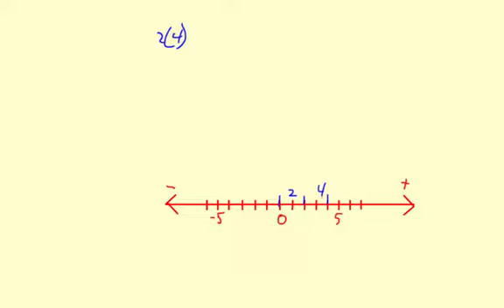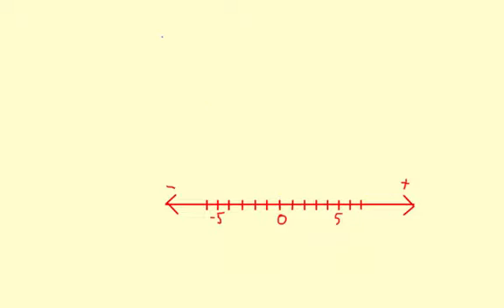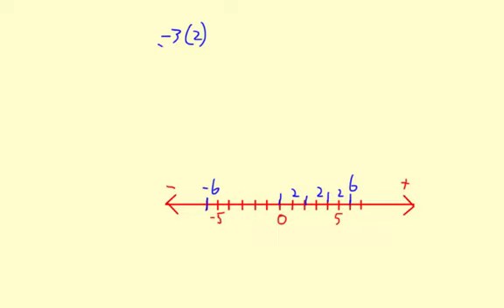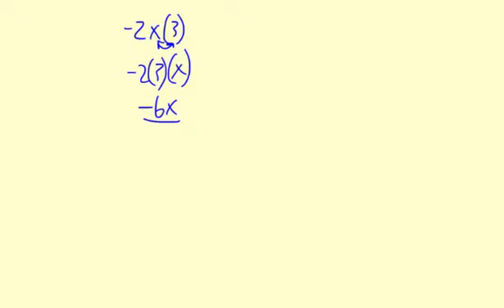Big Picture Integer Multiplication